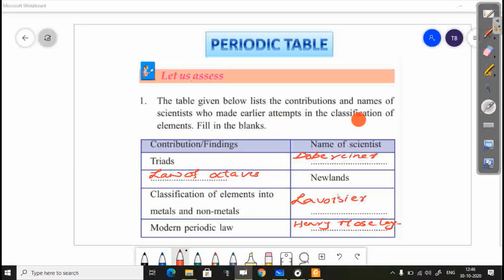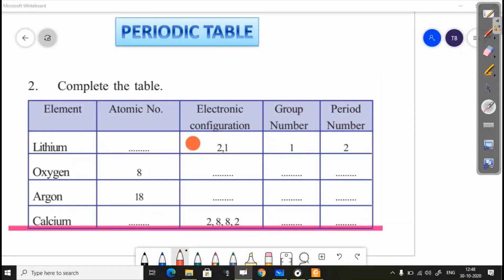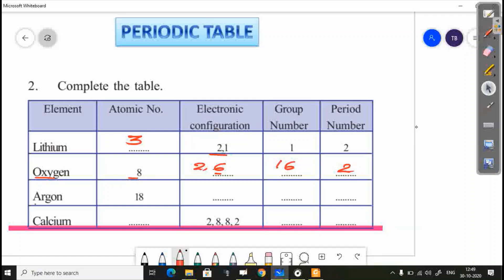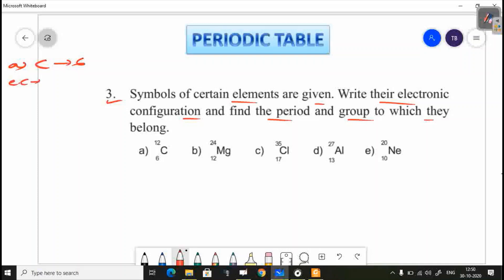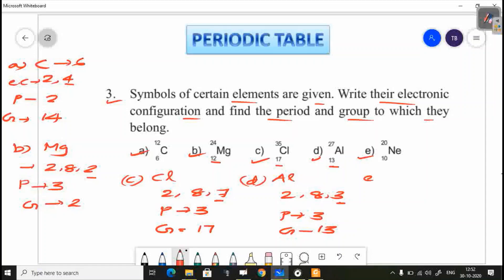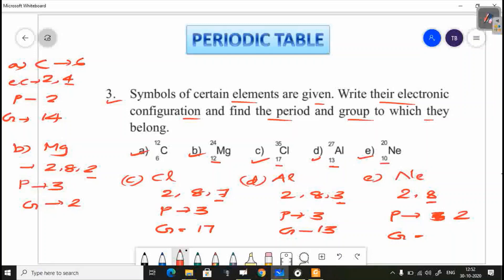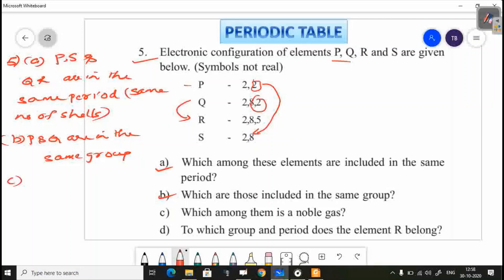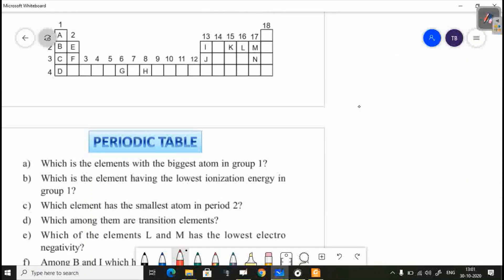PERIODIC TABLE CLASS 9 CHEMISTRY CHAPTER 4 SCERT KERALA ENGLISH MEDIUM 5/5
PERIODIC TABLE CLASS 9 CHEMISTRY CHAPTER 4 SCERT KERALA ENGLISH MEDIUM  KITE VIVTERS NOTES QUESTIONS AND ANSWERS TEXT BOOK ACTIVITIES NOTES
9TH CLASS CHEMISTRY UNIT 4 , STANDARD 9 CHEMISTRY CHAPTER 4
STD 9 CHEMISTRY UNIT 4 PERIODIC TABLE  CLASS 9 CHEMISTRY
STANDARD 9 REDOX REACTIONS ,
REDOX REACTIONS class 9 in malayalam ,
REDOX REACTIONS class 9 kerala syllabus ,
chemistry class 9 chapter 4 PERIODIC TABLE